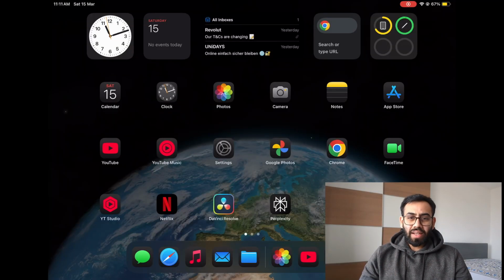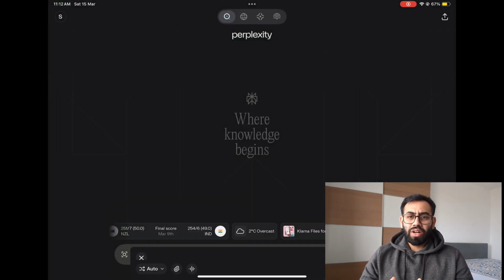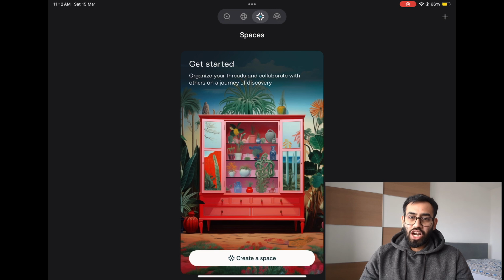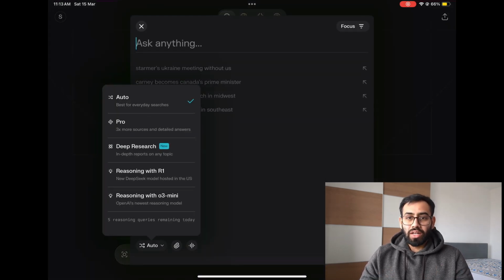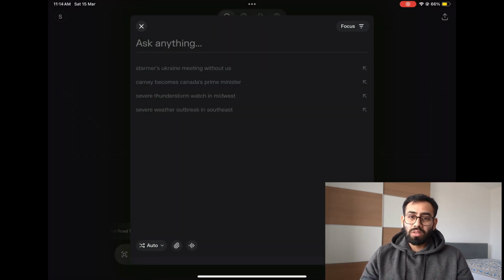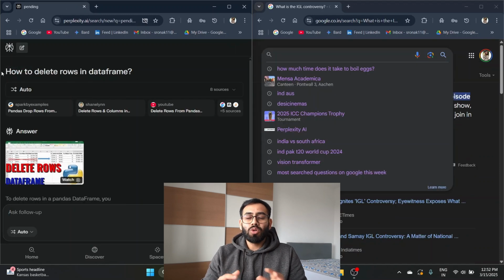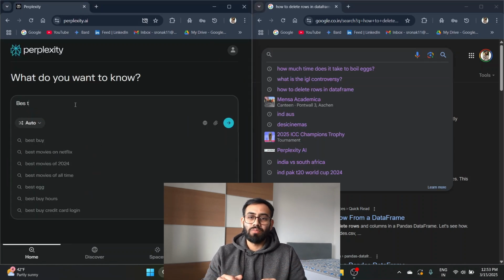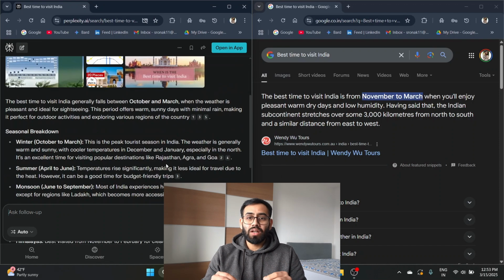Perplexity AI can replace Google Search!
🔍 Can Perplexity AI Replace Google Search? Let's Find Out!

Perplexity AI is making waves as a potential Google Search alternative, offering AI-powered, conversational search results with real-time citations. But can it really replace the search giant? In this video, I explore how Perplexity AI works, its key features, and whether it's better than Google Search for finding accurate and reliable information.

Timestamps
0:00 Intro
0:35 App Overview
3:07 Comparison with Google Search
4:57 Coding Question
5:40 Follow-up Advantage
6:50 Conclusion